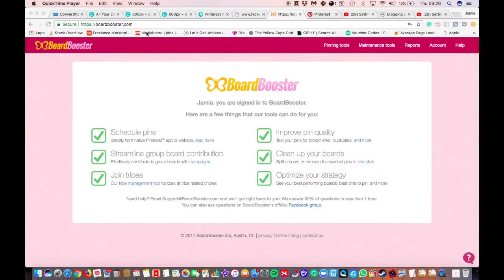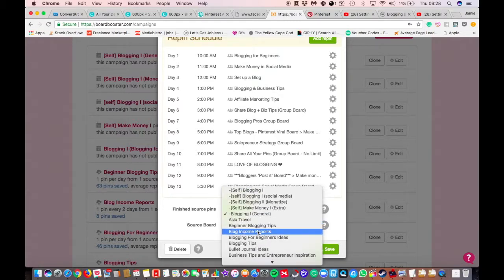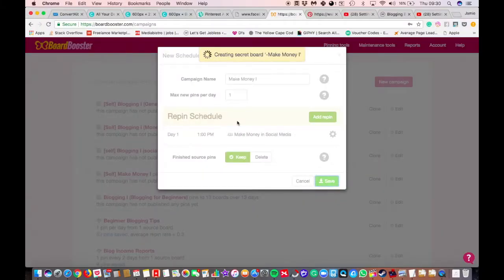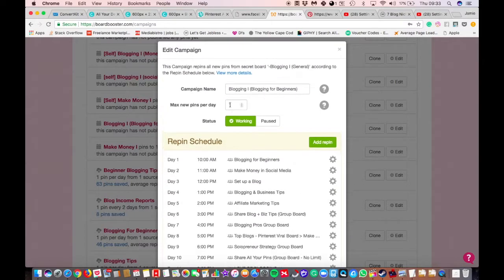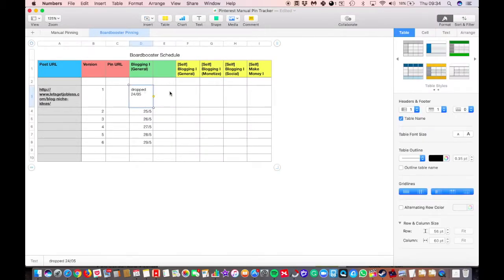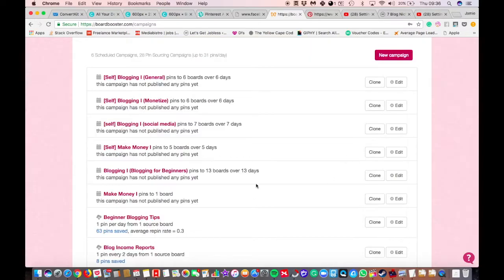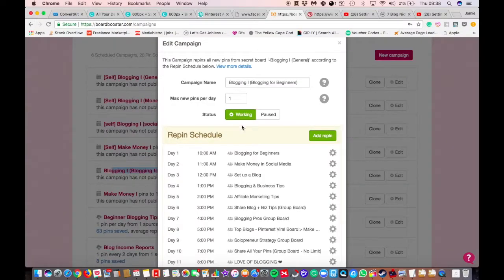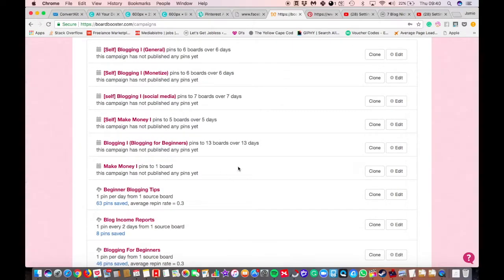Boardboosters - How to setup a scheduled campaign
This video gives a full overview of how to setup your scheduled campaigns within Boardboosters.